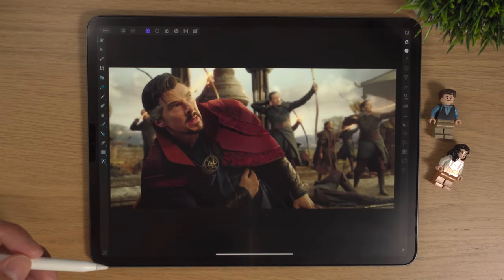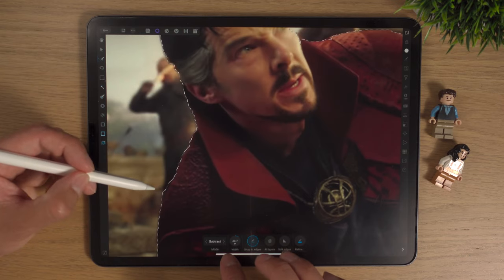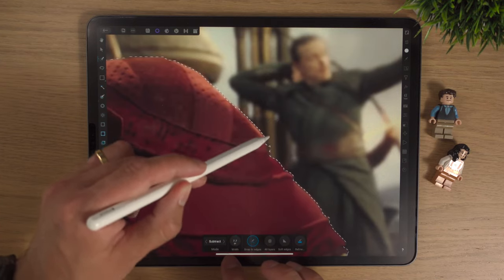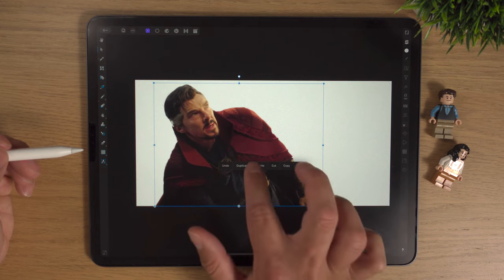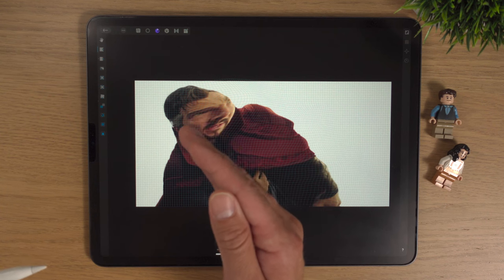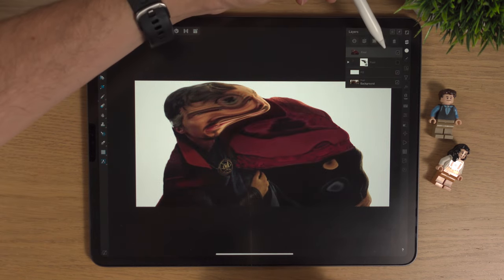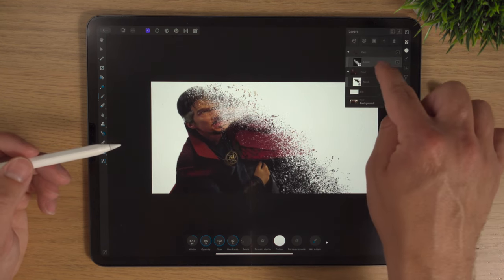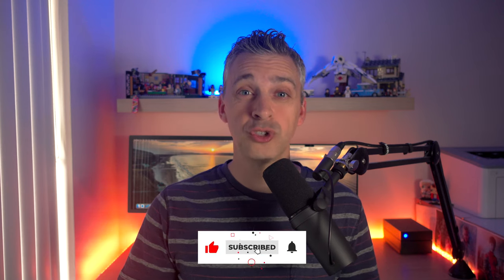Dispersion Effect - Affinity Photo iPad Tutorial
In this video, I'll explain and show you how to make a dispersion effect in Affinity Photo on the iPad.

🎬 Chapters:
0:00 Intro
0:21 Tutorial Starts
0:49 Using the Smart Selection Brush
3:10 Making a Fill Layer
3:20 Using the Eraser
3:55 Duplicating the Layer
4:22 Adding a Mask
6:52 Liquify Persona
9:14 Adding an Empty Mask
12:50 Outro